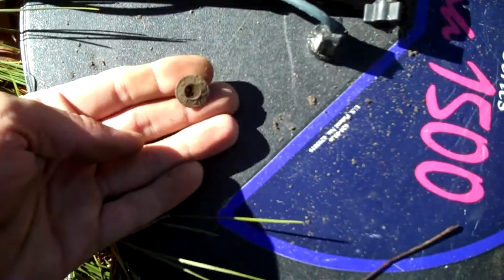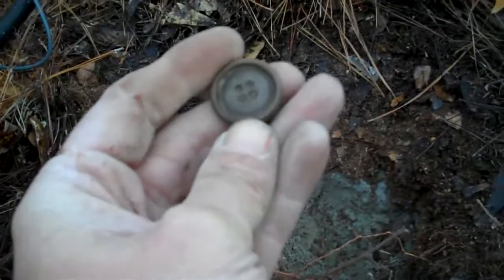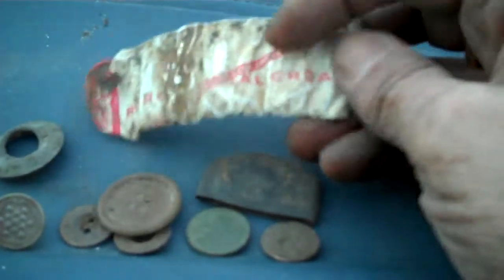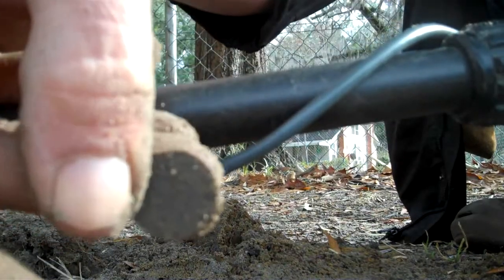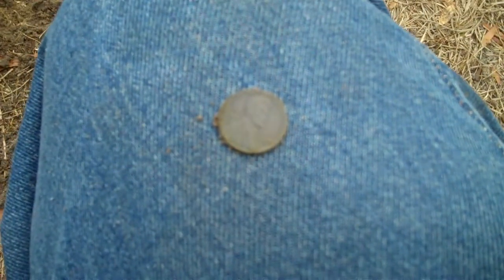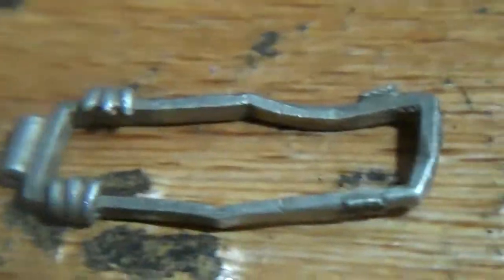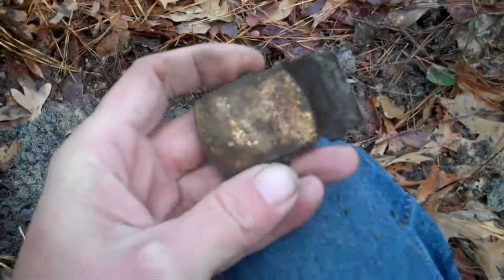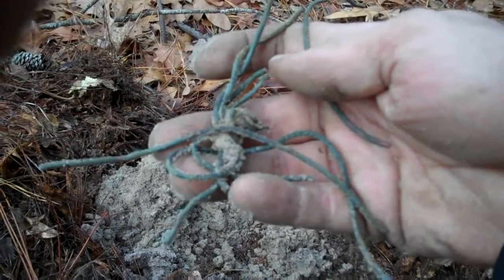End of the line for the White's IDX, so long old friend! All the January digs!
It's to turn this into a FULL TIME Fan-supported Channel: We need your help with funding!

Well all good things must come to end!  Here's a long collection of the last digs with my ole friend, the ever trusty White's IDX!  HOW, WHY, WHAT?  Am I giving up, did it die?  I've been metal detecting for a LONG, LONG time it's time to make a change!